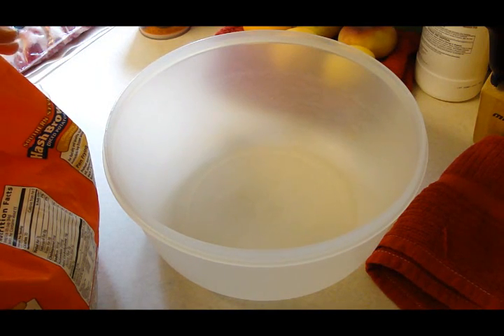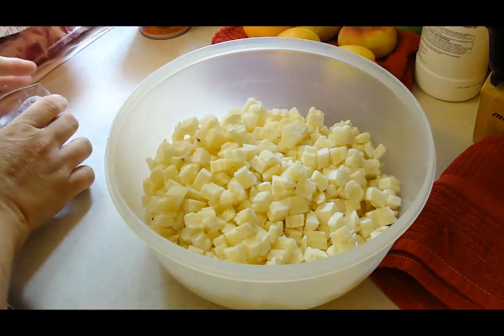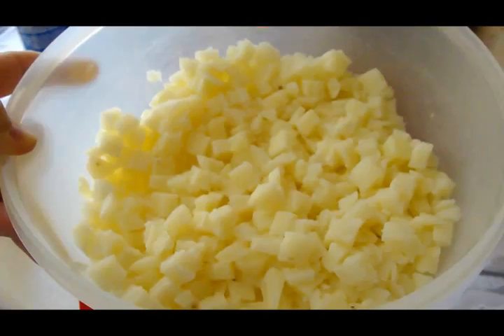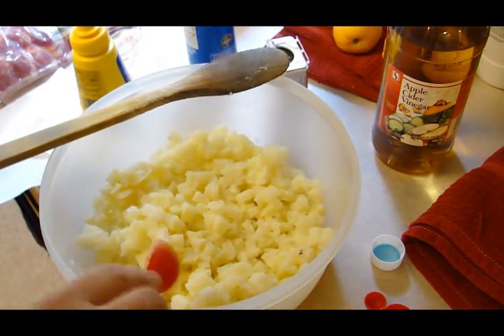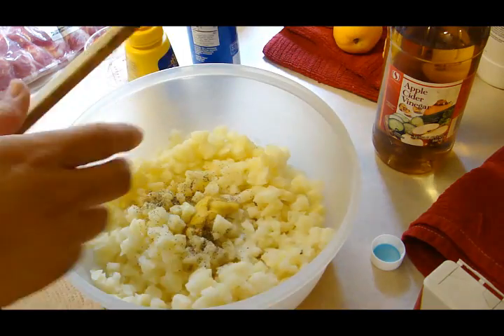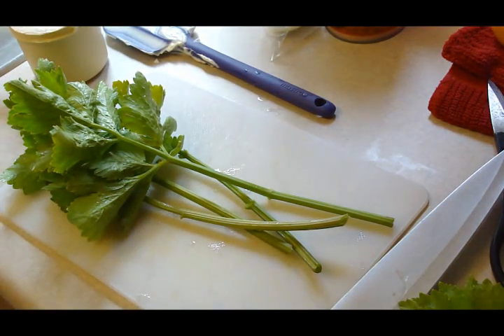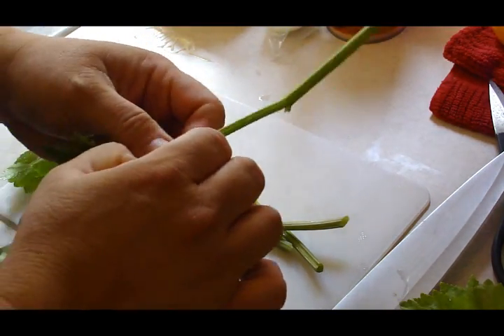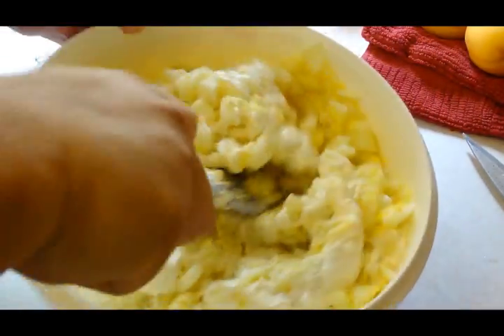How to Make Super Simple Picnic Potato Salad with CookingAndCrafting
This was a very delicious potato salad.

1  bag (32 oz) frozen southern-style diced hash brown potatoes
1/4  cup water
2  tablespoons cider vinegar
1  tablespoon yellow mustard (OMG, I know! I added it!)
1 1/2  teaspoons salt
1/4  teaspoon pepper
5  eggs
1  cup mayonnaise or salad dressing
1/2  cup chopped celery
1/3  cup chopped onion
 Paprika, if desired

    1 In ungreased 3-quart microwavable bowl, mix frozen potatoes and water; spread evenly in bowl. Cover tightly with microwavable plastic wrap. Microwave on High 15 to 20 minutes or until potatoes are hot and tender, stirring once halfway through cooking.
    2 Add vinegar, mustard, salt and pepper to hot potatoes; mix well. Spread evenly in bowl. Cover, refrigerate at least 5 hours or until completely cold.
    3 Meanwhile, in 2-quart saucepan, place eggs in single layer. Add enough water to cover eggs by 1 inch. Heat to boiling. Immediately remove from heat; cover and let stand 15 minutes. Drain; rinse with cold water. Place eggs in bowl of ice water; let stand 10 minutes. Drain. Peel eggs. Reserve 1 egg for garnish; chop remaining 4 eggs.
    4 Stir mayonnaise into cold potato mixture. Add celery, onion and chopped eggs; toss gently to mix. Spoon mixture into large serving bowl. Slice reserved hard-cooked egg; arrange on top of salad. Sprinkle with paprika. Serve immediately, or cover and refrigerate until serving time.
Got this in my Pillsbury Most Requested Recipes cookbook (page 69)!   Found this link online for easy printing: